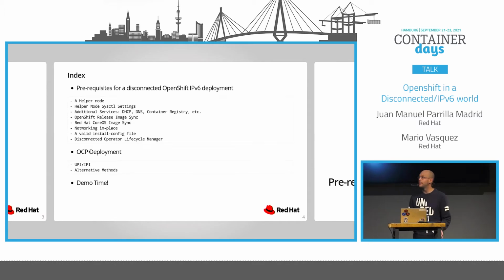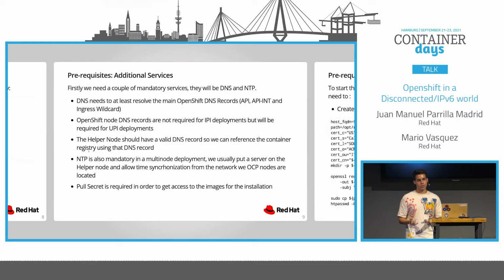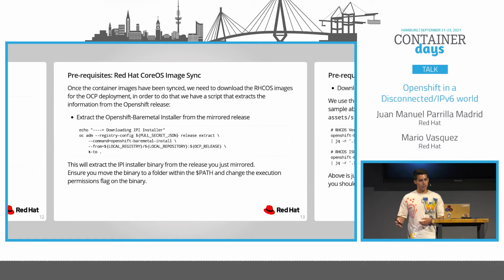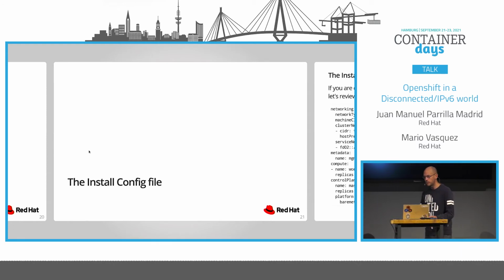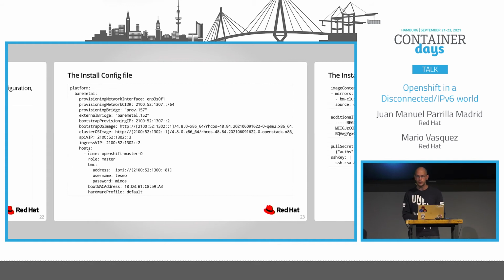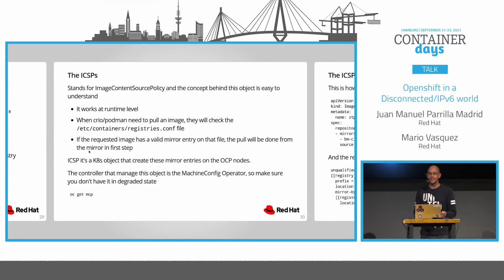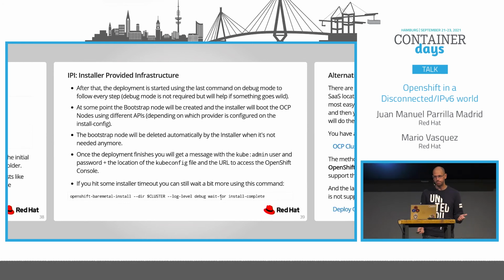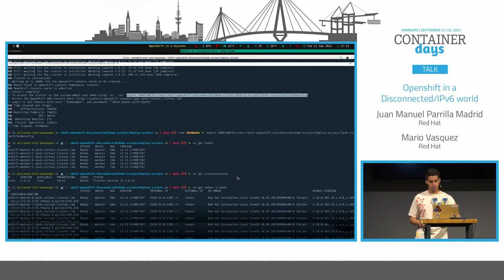Openshift in a Disconnected/IPv6 world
We will show here how to deal with a Openshift deployment in a Disconnected/IPv6 scenario.

Will include topics like:
- Container Image mirroring
- Deep explanation about how OLM works under the hood
- What is the meaning of Index and Bundle on this OLM
- How to create you own Operator Group and make available in the Marketplace

Juan Manuel Parrilla Madrid (Red Hat)
Mario Vasquez (Red Hat)